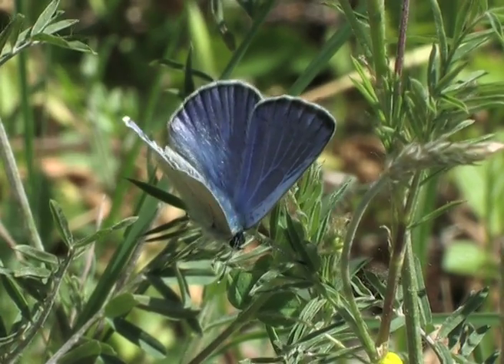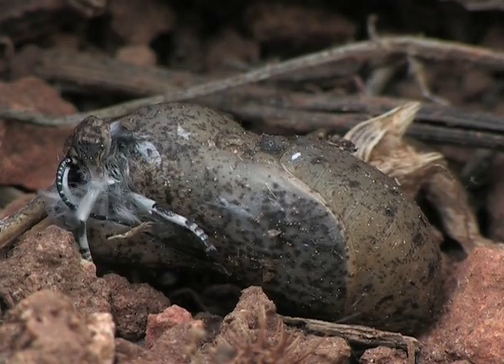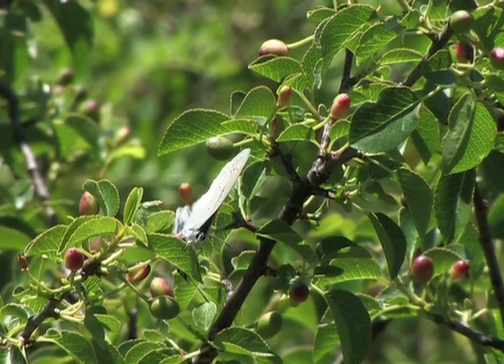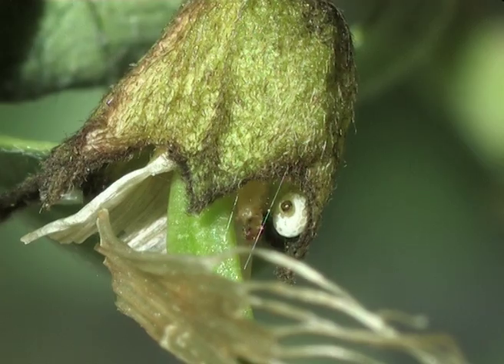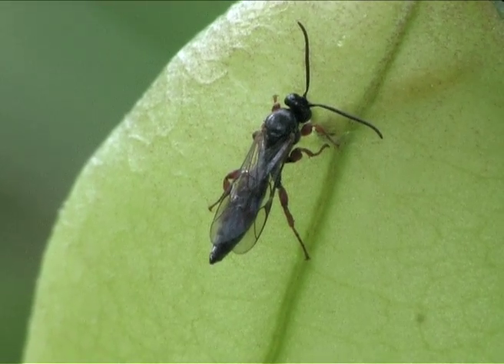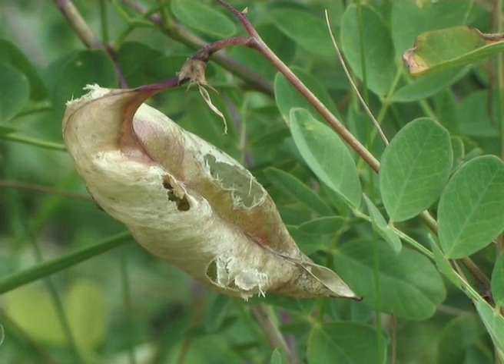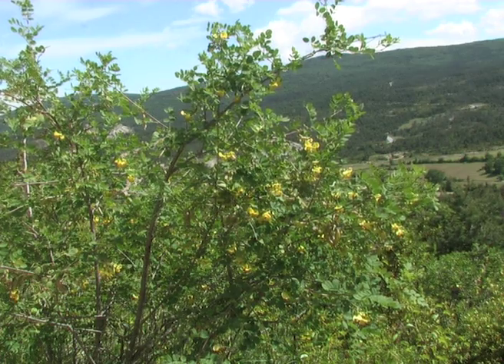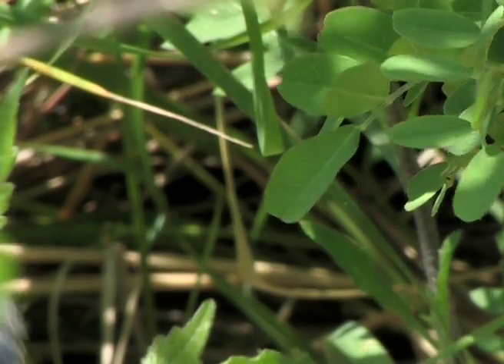The Iolas Bleu (Iolana iolas) and the Bladder senna, a special relationship.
An extract of a documentary of the Iolas Bleu (Iolana iolas). The life-cycle of this beautiful butterfly has been filmed. The Bladder senna is its only food-source; its nectar for the butterflies, its calex of the flowers for egg laying and its pods for the caterpillars. Their behavior and courtship have been filmed as well as the concurrence between caterpillars of different species inside the bladders, predation and parasitism. The caterpillars are myrmecophile and are visited by the ants Lasius niger.